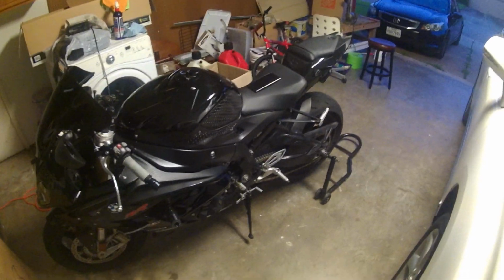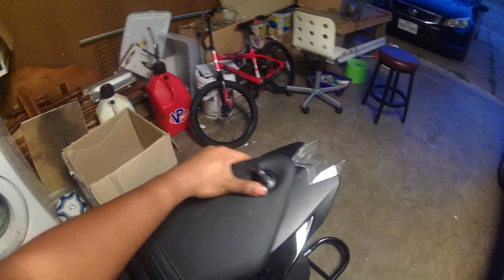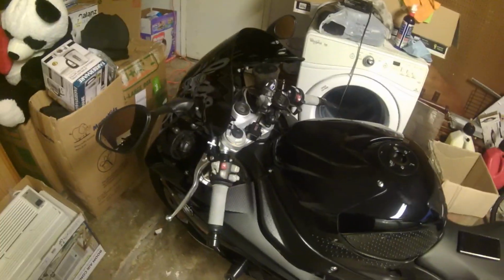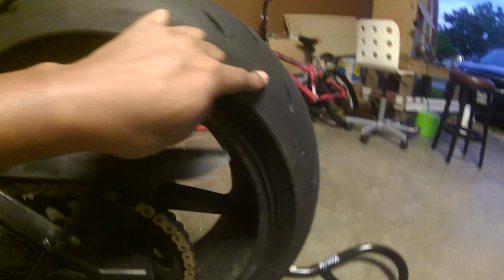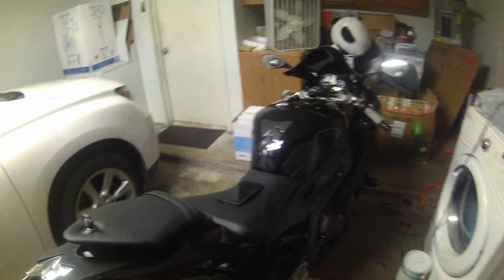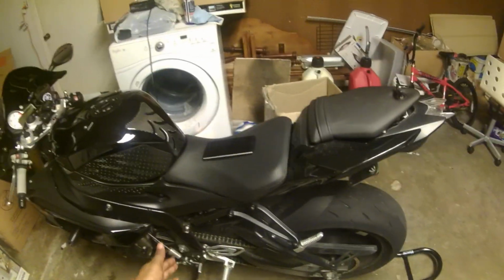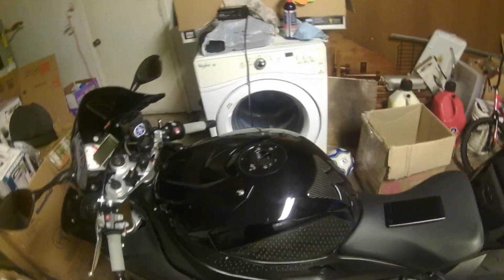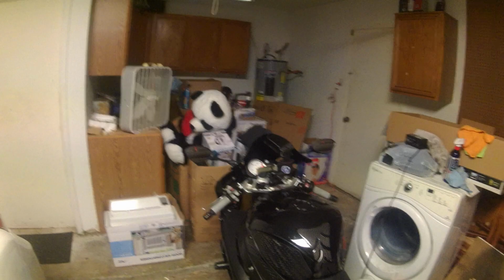things you should know before buying a bmw s1000rr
just somethings they don't tell you when you get a bmw s1k